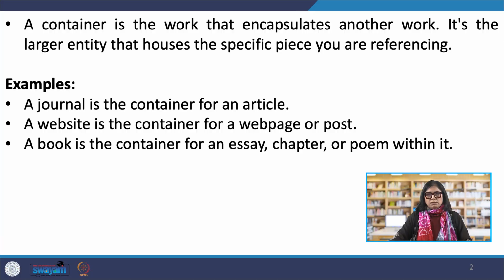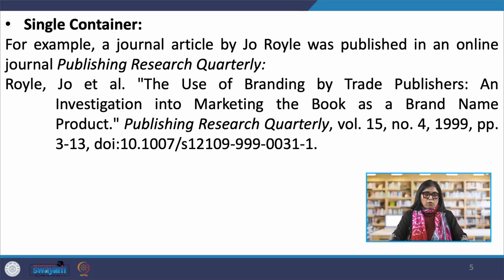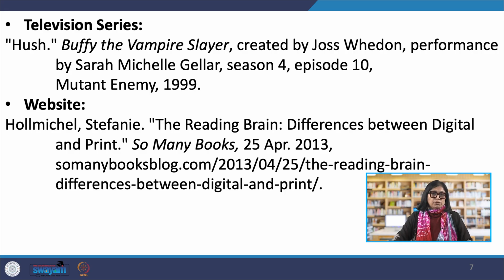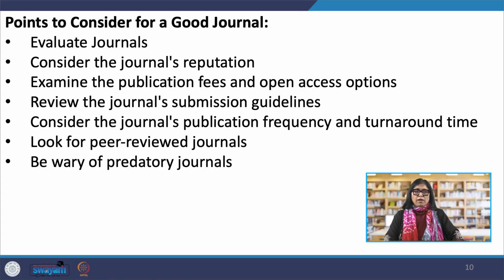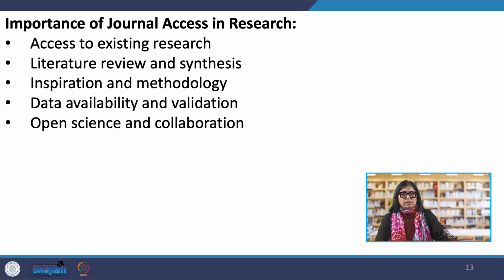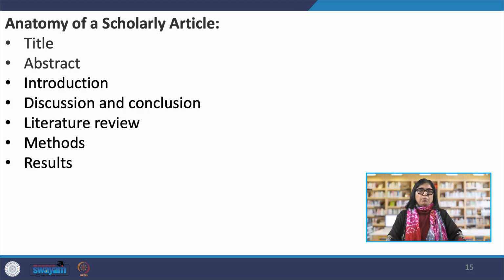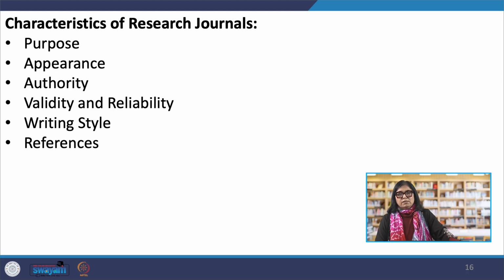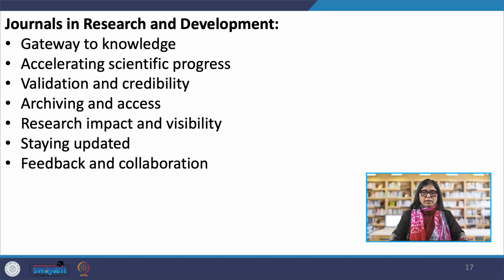Lec 26: What is a Container?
Dear Learners,
Welcome to this course on "Research Methodology in Humanities and Social Sciences." In this lecture, we'll know about containers and how to use them while citing the sources.